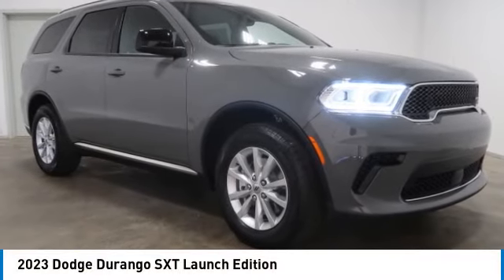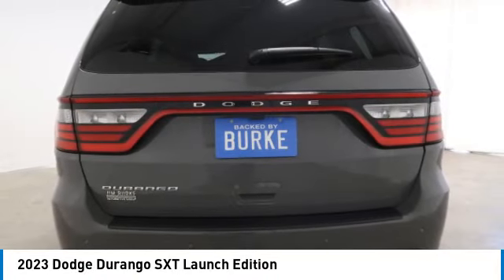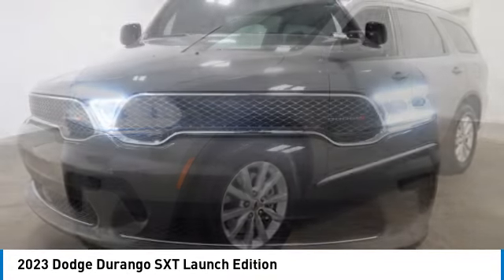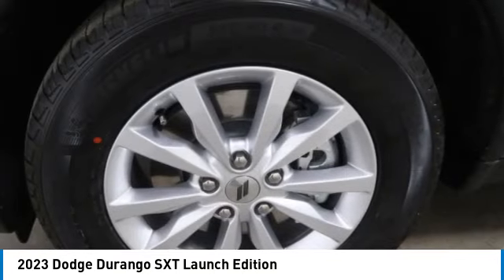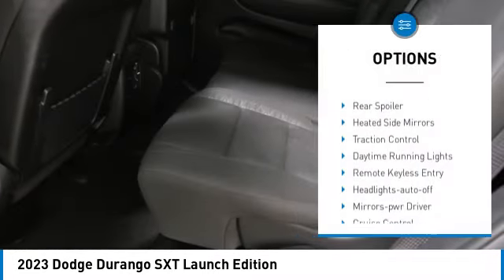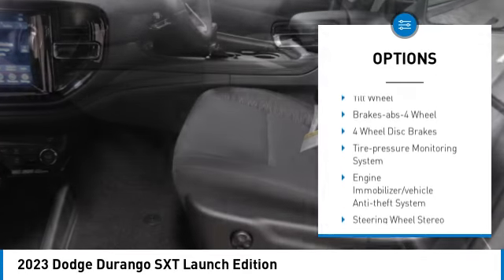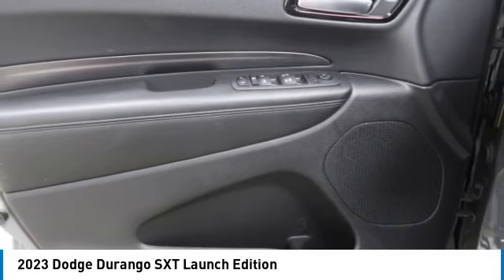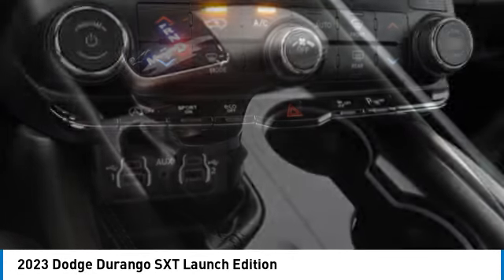2023 Dodge Durango Birmingham AL DT23090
2023 Dodge Durango SXT Launch Edition

NOW OPEN! TO KEEP YOU SAFE, WE DELIVER!brbrBUY ONLINE-TEXT-EMAIL-CHAT-PHONE AND WE WILL DELIVER YOUR NEXT VEHICLE TO YOUR DOOR!brbrFROM OUR SALES FLOOR TO YOUR DOOR!brbrIT'S THAT EASY!brbrRecent Arrival! New Price! Destroyer Gray Clearcoat 2023 Dodge Durango SXT RWD 8-Speed Automatic 3.6L V6 24V VVT 19/26 City/Highway MPGbrbrbrPrice amount shown includes Mfg. Incentives, Jim Burke Protection Package, additional incentives can include, (Military, College Grad, Valued Owner or Competitive Owner). Offers, incentives, discounts and financing are subject to expiration and other restrictions. Customer must finance with dealer, see dealer for qualifications and complete details. Consumer has the option to return vehicle within Five Days of original date of sale for A VEHICLE OF EQUAL OR GREATER VALUE. The vehicle must be exchanged or returned during the applicable time period in the same condition as it was upon delivery to the purchaser, subject to normal wear and tear. Pricing does not include dealer add ons. *All mileage shown is approximate. Demonstrations and test drives will alter the original inventoried mileage. While we make every effort to ensure the data listed here is correct, there may be instances where some of the pricing, mileage, options or vehicle features may be listed incorrectly as we get data from multiple data sources. Price includes: $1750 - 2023 Dodge SEBC Federal State Non-APR Retail Bonus Cash SECP2. Exp. 05/31/2023 $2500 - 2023 Dodge National Retail Consumer Cash (Type 1/B) 23CP1. Exp. 05/31/2023 $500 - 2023 Dodge Southeast BC Bonus Cash SECPA. Exp. 05/31/2023 $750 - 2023 Dodge 2023 Chrysler Capital Bonus Cash 23CP5. Exp. 05/31/2023  Price includes Jim Burke VIP & Appearance Package.